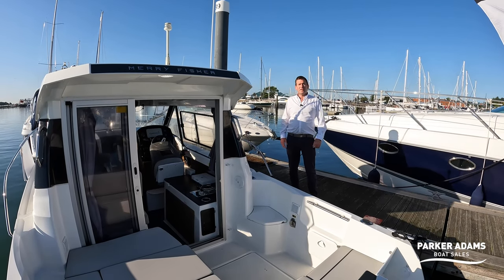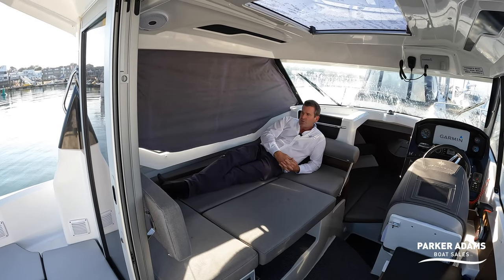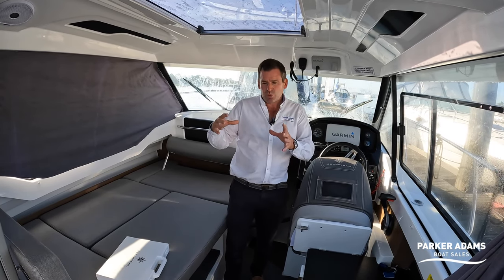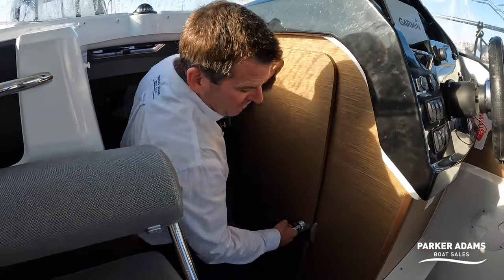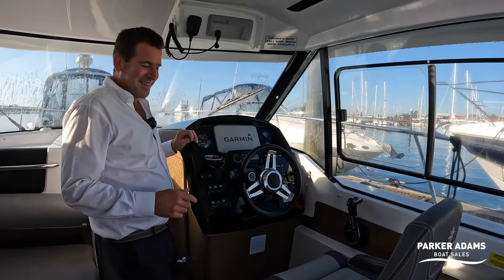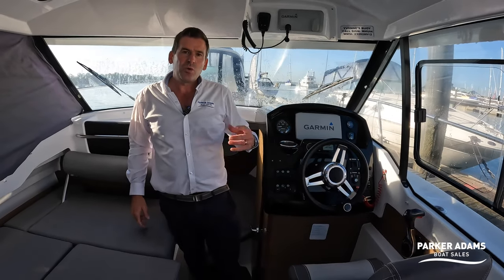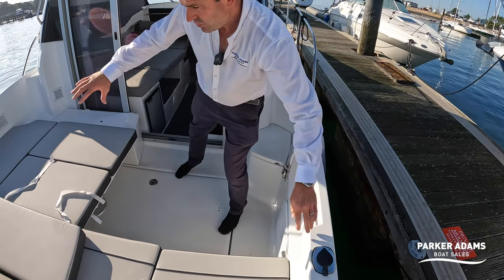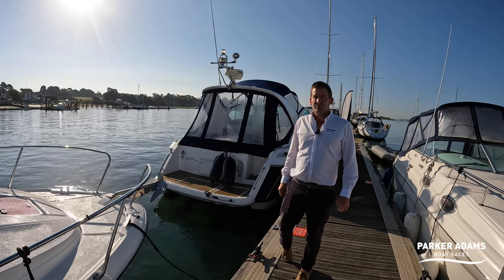Merry Fisher 795 Walkthrough Tour! - Available now 2020 Model - Popular sought after Solent Boat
Fitted with the highly desirable Honda 200hp. The Merry Fisher range of boats has become more and more popular in recent years due to the excellent use of space and strong outboard engine options.

This model is offered at £74,995

This boat is truly ready to, Honda engine warranty until 2025 and just serviced and antifouled with new anodes in August 2022.

For purely enjoyable moments with family or friends, opt for the 795 with its inviting cockpit and U-shaped saloon, which transforms into a sundeck. Open to the exterior due to its wide, flush platforms, the cockpit of the Merry Fisher 795 is truly an
invitation to swim!

Fitted with the following features;

Bow thruster
Webasto diesel heating
Garmin touchscreen chart-plotter
Garmin Vhf Radio
Holding tank
Fusion stereo
Electric anchor windlass
Lenco trim tabs
Cockpit cushions and table which can be adapted to a sun lounger.
Fridge.
Infill cushions to adapt the saloon seating to second bed.

She is with us at Hamble Point Marina so please get in touch to arrange a viewing.